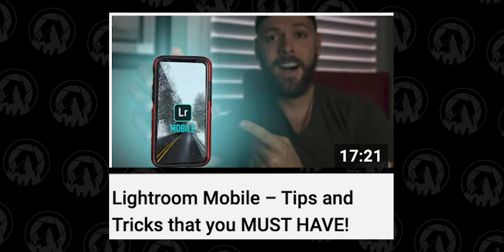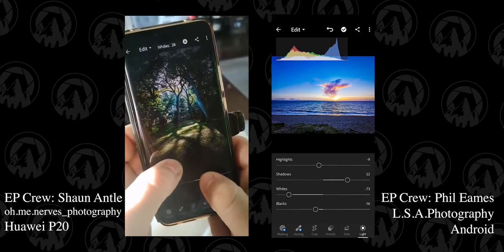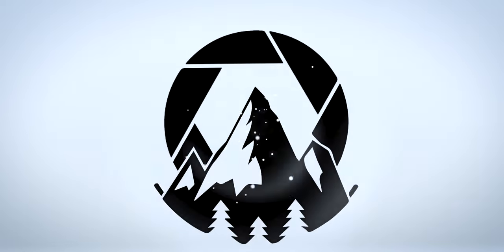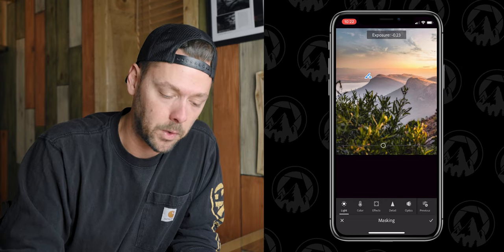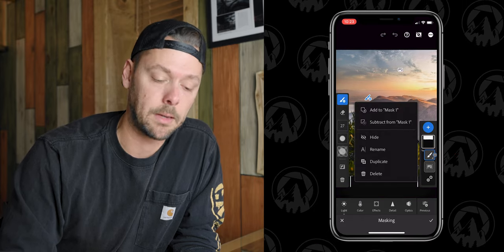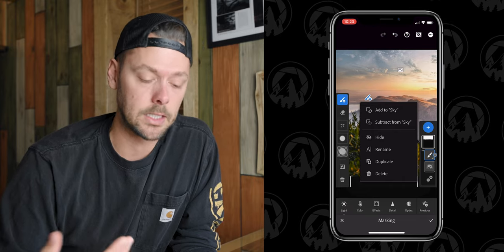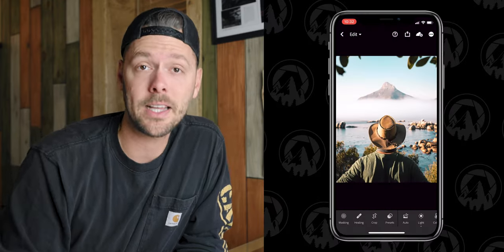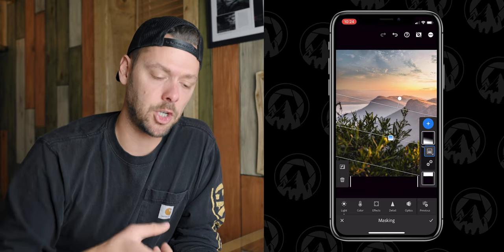Lightroom Mobile – MASK UPDATE – Editing Made Simple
One of the most powerful tools in any type of editing is your selective edits, or local adjustments! These are your Radial filter, Graduated Filter and Adjustment Brush. Proper use and application of these tools can make or break any image. Every program has their version and Lightroom CC, Lightroom Classic and Lightroom Mobile are no different.

With the new update, Lightroom Mobile received a major update that makes your local adjustments 1000% times easier. Instead of only having an adjustment brush, radial filter or graduated filter, you now have, in addition, sky select, subject select and the ability to make adjustments to specific colors or specific areas of light in the image. The color range mask and luminance range masks are game changers to Lightroom Mobile.

If that’s not enough, Lightroom also went from user-UNFRIENDLY to user-FRIENDLY. Before the update, local adjustments were a little harder to work with. Not with the new update it’s as simple as click, adjust, apply! Adobe made a huge change with this update!

My Gear:
Prime Lenses:
Canon:
Sony:
50 mm
85 mm
Nikon:
50 mm
Rode Video Mic
5-1 Light Reflector